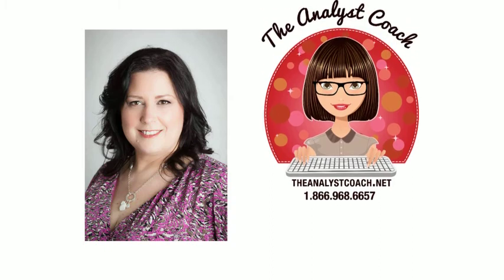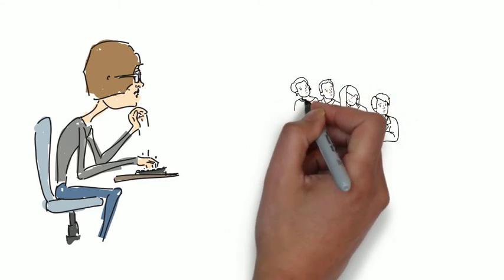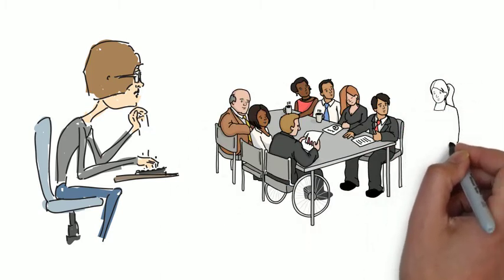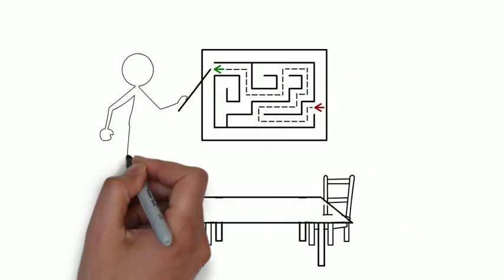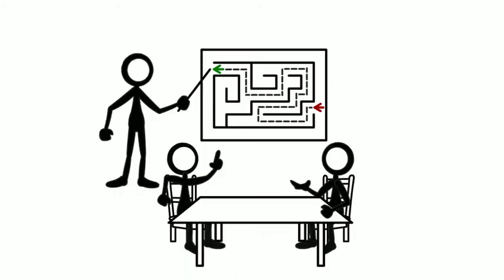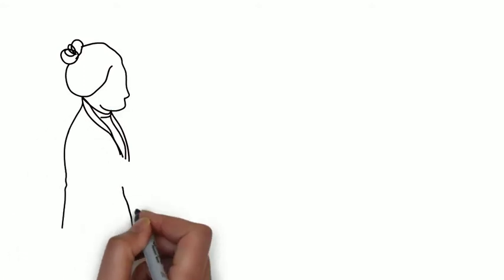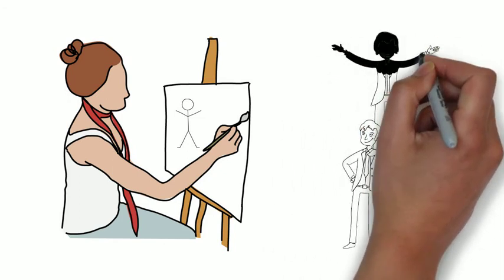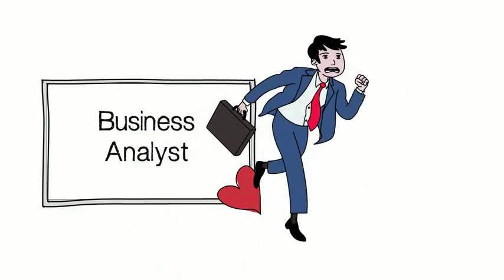Start BA Training Free | Business Analyst Training